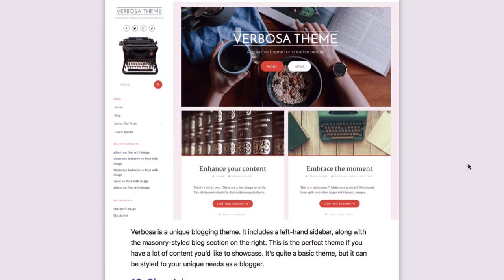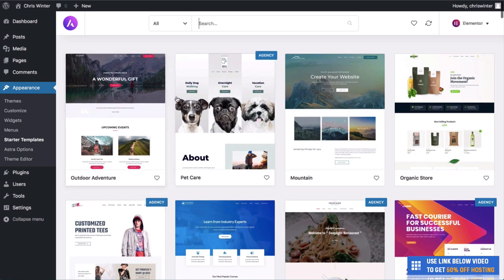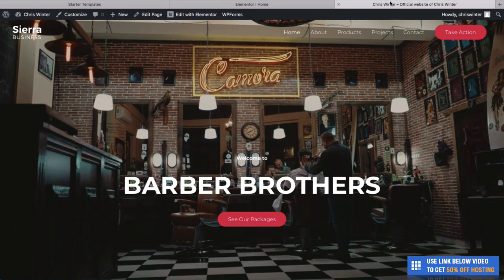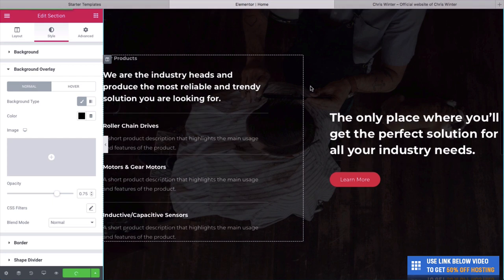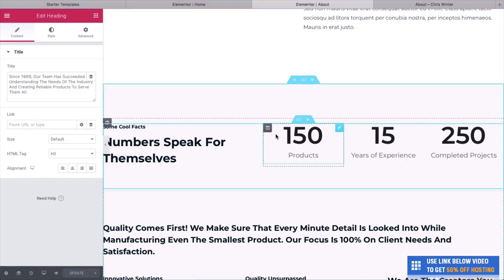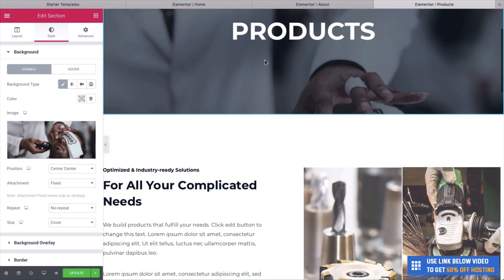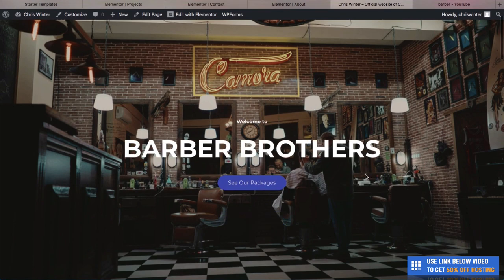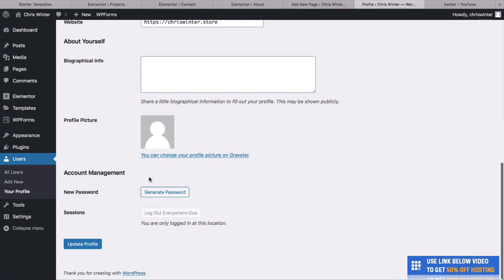Bluehost Wordpress Tutorial 2021 For Beginners (Bluehost Tutorial 2021)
🎟 Bluehost (this link gives you hosting for just $3.95!)

Welcome to this Bluehost Wordpress Tutorial 2021 video. This video shows you exactly how to make a Wordpress video using Bluehost in 2021. This video is for people are interested in using Bluehost and making a wordpress website, but haven’t done it before. This wordpress tutorial is really easy and goes in depth, so you’ll have your website looking great by the end of it. At the end of this 2021 complete Bluehost WordPress website tutorial video, you will have your own website built and installed and you will have it running great.

What is Wordpress:

WordPress is a full-featured content management system that just happens to be the world’s most popular tool for creating websites. In fact, it’s so popular that over 38% of all websites are built with WordPress. WordPress can power virtually any kind of website, from a simple blog to a full-featured business website. You can even use WordPress to create an online store by using the popular WooCommerce plugin. Wordpress is the self-hosted version of WordPress. This is the version you’ll use to run WordPress on your own web hosting account. When you use this version, you have complete control over the design and functionality of your site. You can use whatever theme you like and install any plugin with no limitations.
What is Wordpress Hosting:

In the purest sense, WordPress web hosting is a host that’s been optimized to run WordPress. The additional features offered will vary depending on the type of WordPress hosting you go with. But, generally it’ll be equipped with features like one-click-install, so you can quickly install WordPress on your site, or automatic updates to the WordPress core. Generally, WordPress hosting will have support staff that’s better versed in WordPress-related technical issues than your standard hosting staff. Keep in mind that WordPress hosting is not a requirement if you want to run WordPress. You can run WordPress on almost any style of host as the requirements to run WordPress are quite minimal.

Hi there, my name is Chris Winter and on this channel I make videos on:
• Stock Investing
• Basic Financial Advice
• Best Stocks To Buy & Invest In
• Passive Income
• Shopify
• Amazon FBA